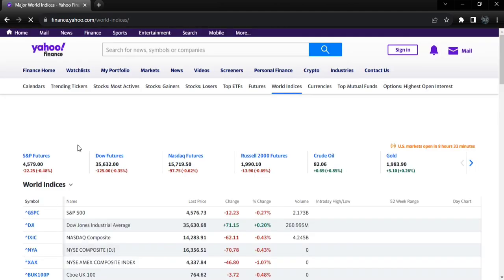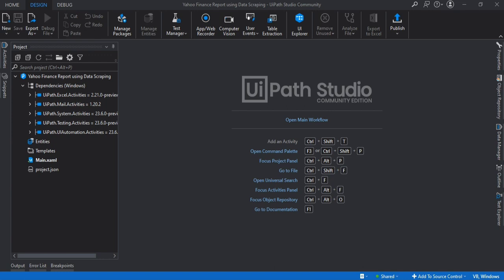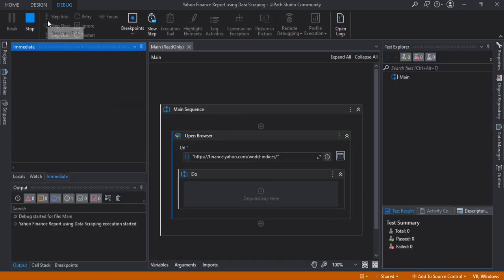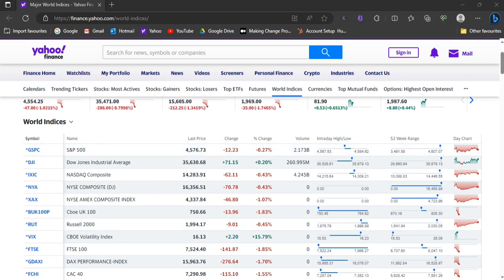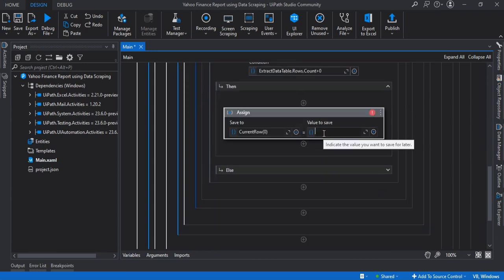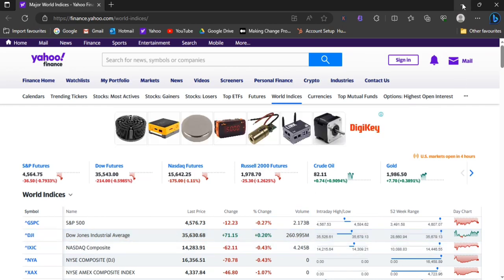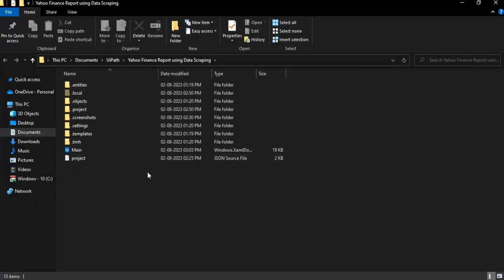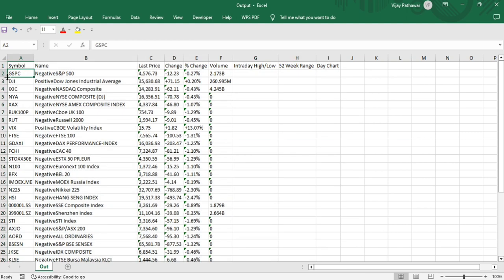USE Case 4 - Generate Yahoo Stock Report using Data Scraping in UiPath